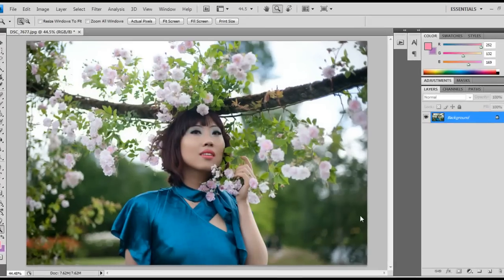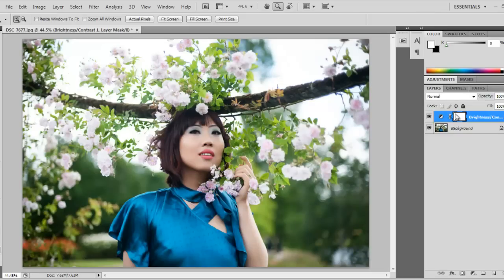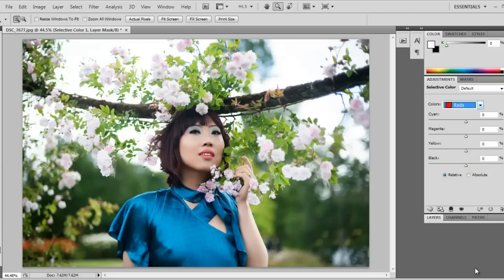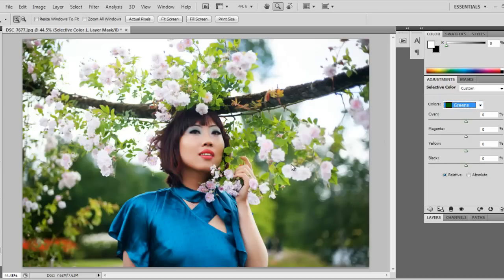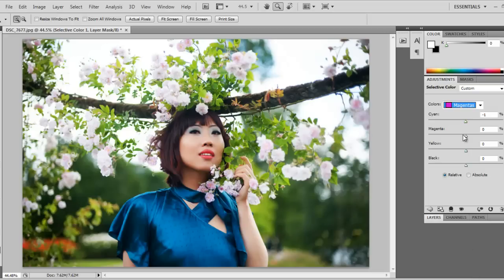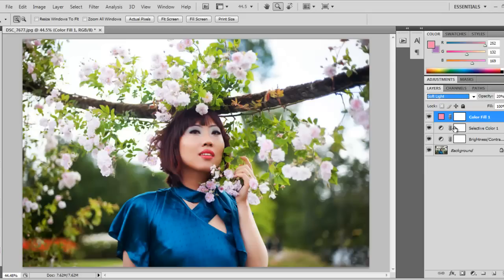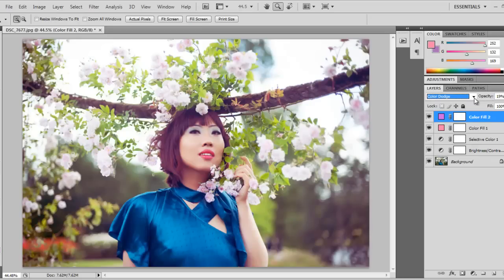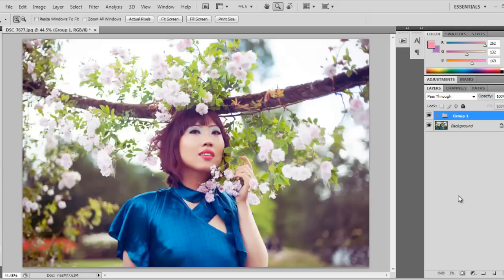Basic color correction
Basic photo color correction in Photoshop